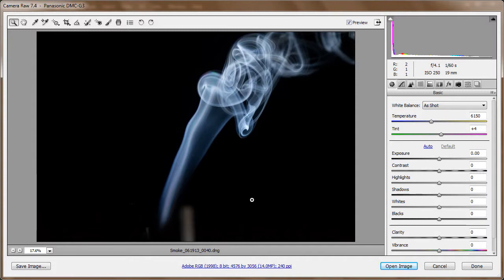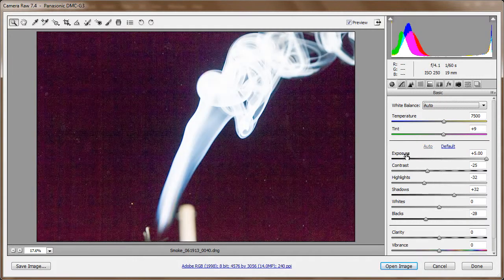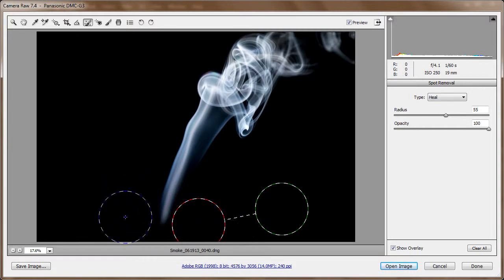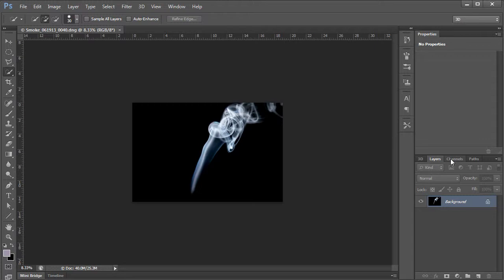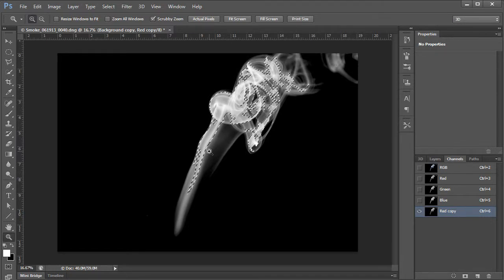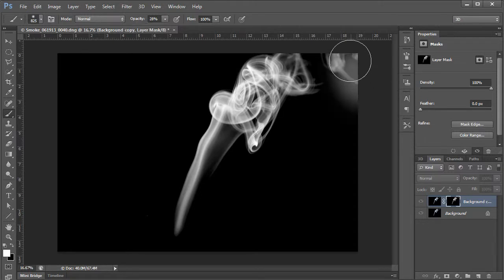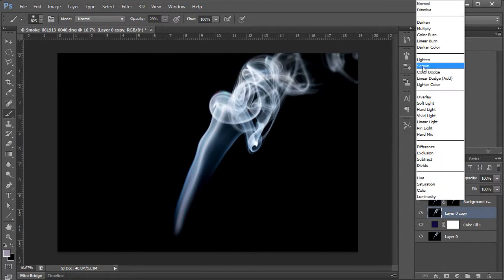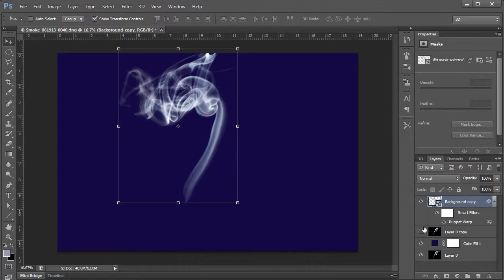Photoshop CS6 Working with Smoke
In this video, you will learn how to extract smoke in order to use it in other images.  I also quickly explain how to take the picture of smoke in the first place.